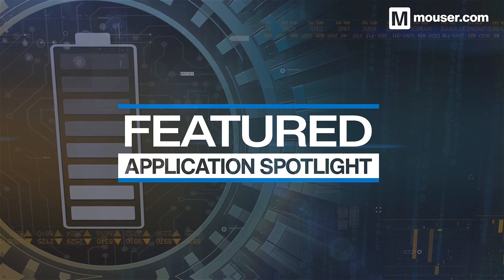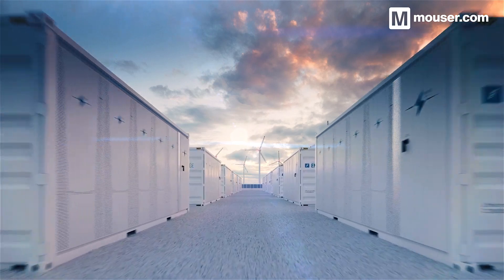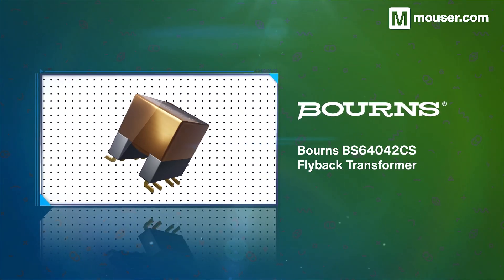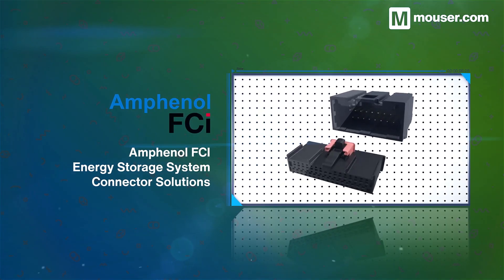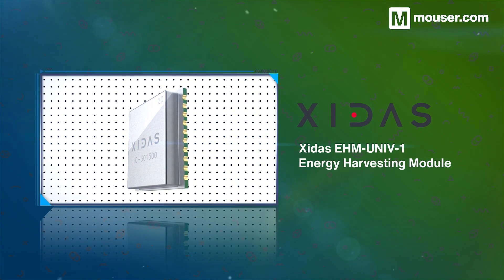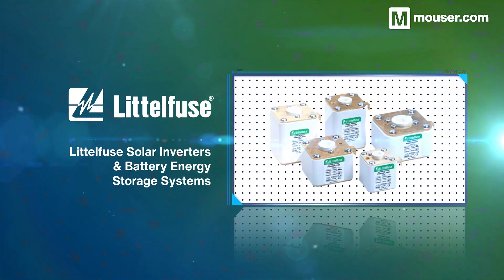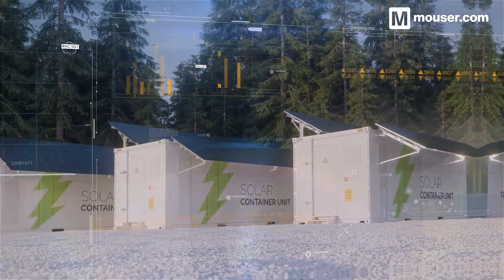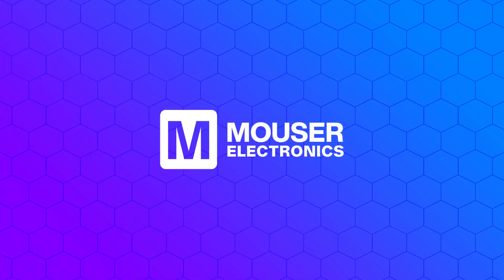Essential Components for Energy Storage Systems| Featured Application Spotlight | Mouser Electronics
Discover the components behind energy storage systems in our Featured Application Spotlight. Highly reliable technology that enables the transmission and management of power efficiently.
For direct selection to a specific chapter, please select below:

00:00 – 00:35 Intro
00:35 – 00:55 Bourns BS64042CS Flyback Transformer
00:55 – 01:13 Amphenol FCI Energy Storage System Connector Solutions
01:13 – 01:32 Xidas EHM-UNIV-1 Energy Harvesting module
01:32 – 01:50 Littelfuse Solar Inverters and Battery Energy Storage Systems
01:50– 02:18 Outro